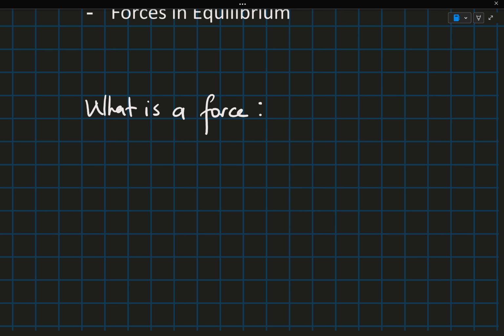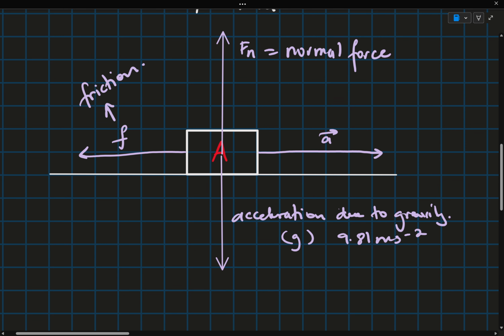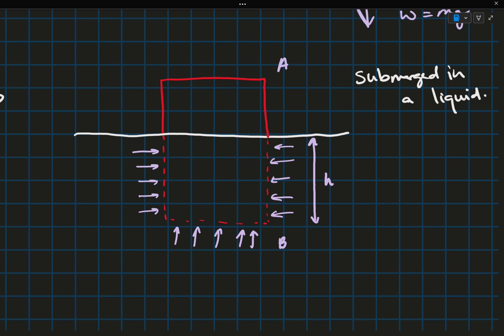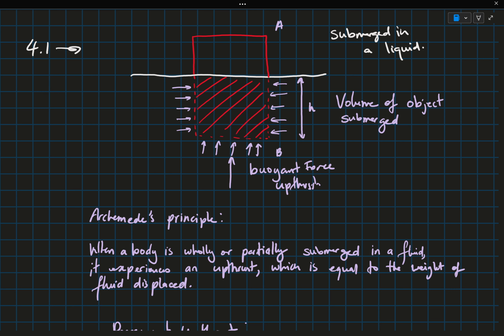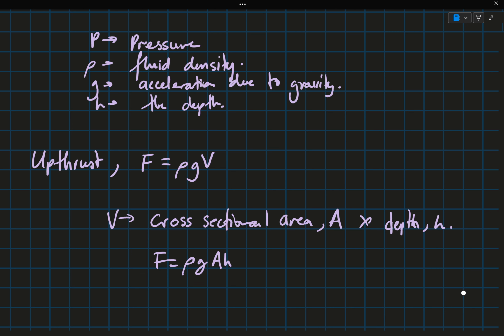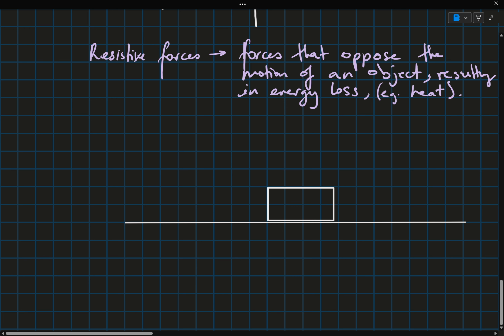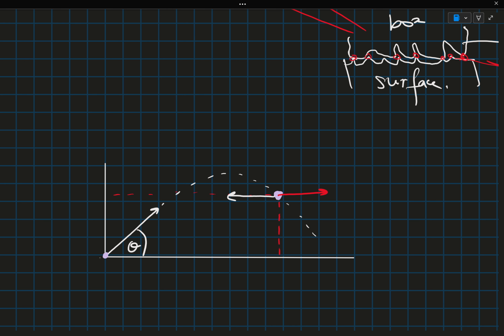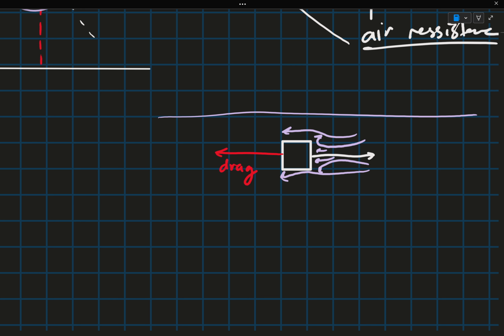Physics Unit 1: Effects of Forces: Introduction, Upthrust, Friction and Drag